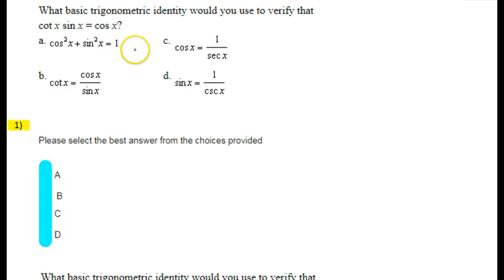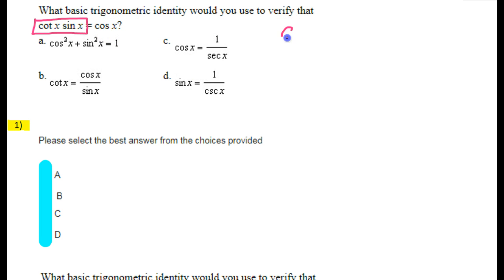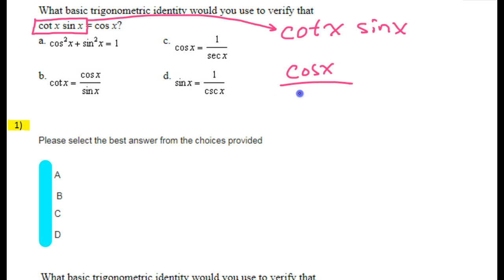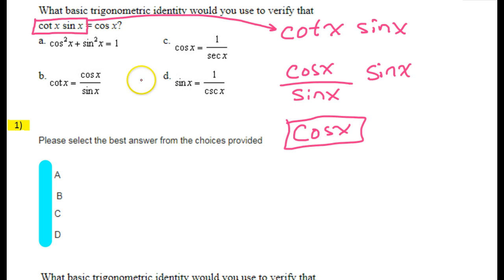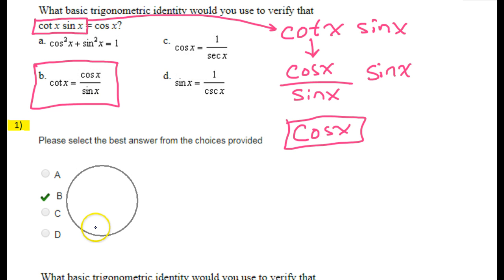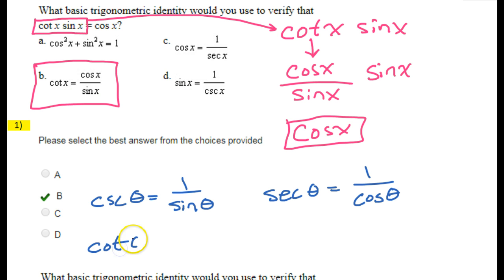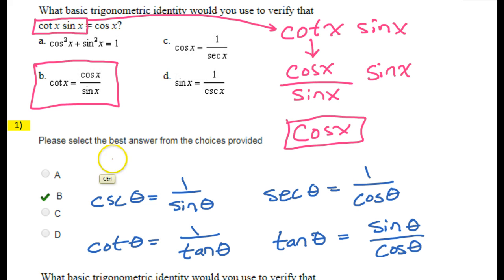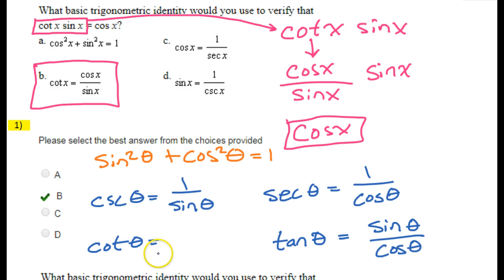Day 2 Quiz (1) What Basic Identity Would You Use to Verify Another Identity